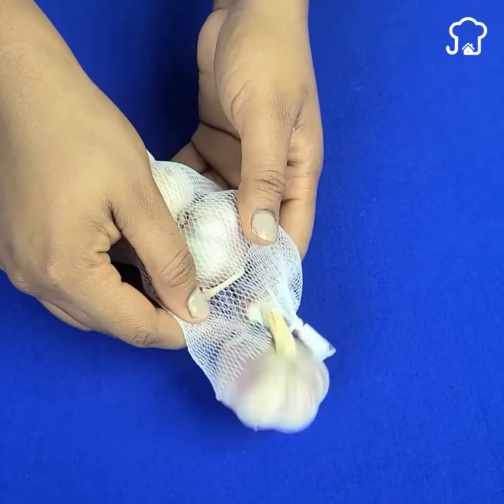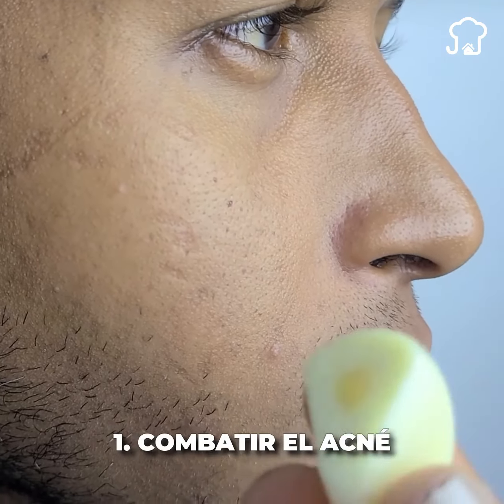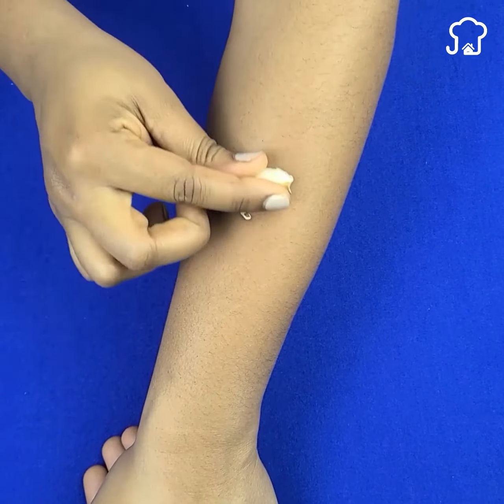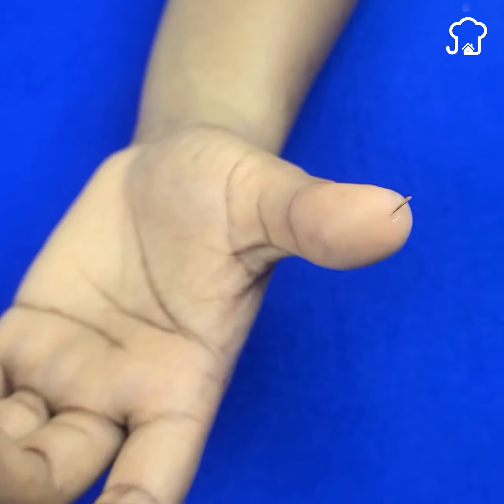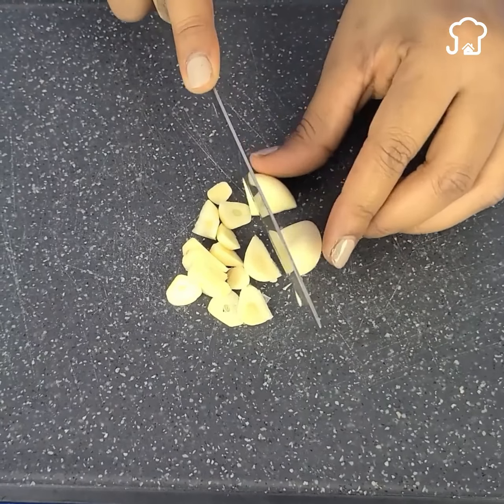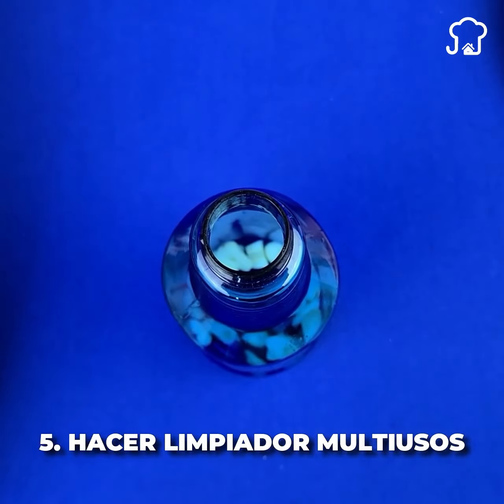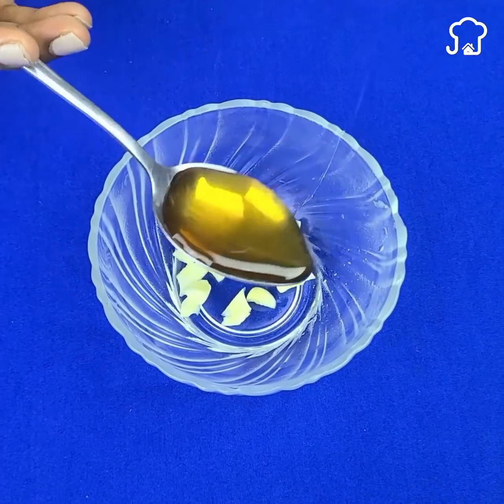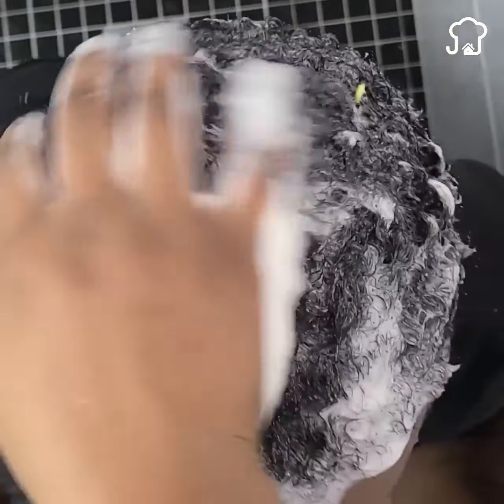Secret uses of garlic that few know